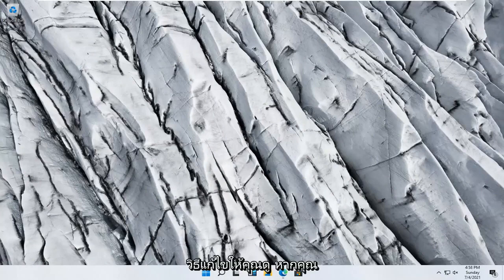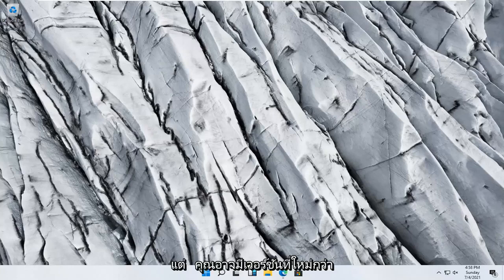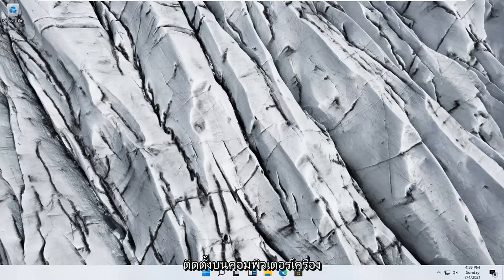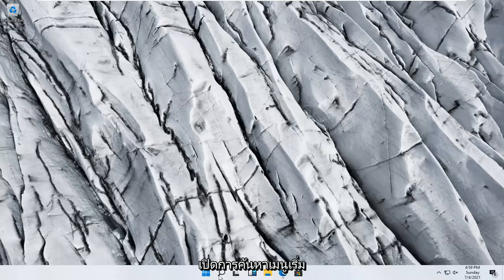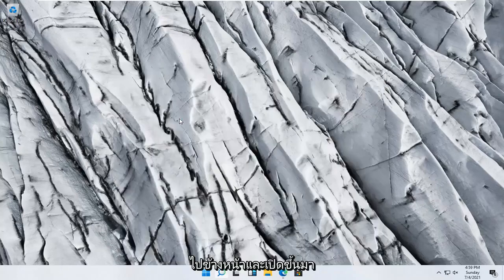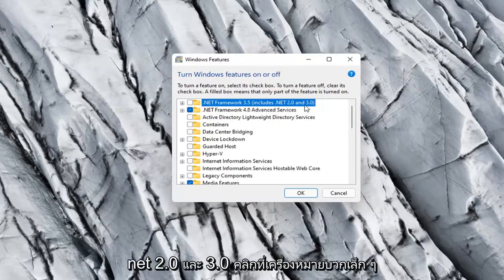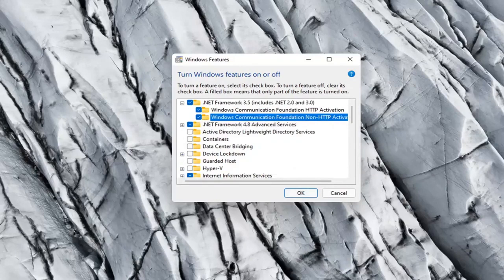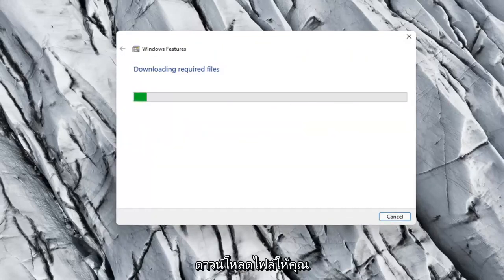วิธีดาวน์โหลด .NET Framework 4.8, 3.5, 3.0, 2.0 และการติดตั้งใน Windows 11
วิธีการติดตั้ง .NET Framework 2.0, 3.0 และ 3.5 ใน Windows 11 [บทช่วยสอน]

หากคุณเพิ่งอัปเกรดเป็น Windows 11 คุณอาจสังเกตเห็นว่าบางโปรแกรมต้องใช้กรอบงาน Microsoft .NET เวอร์ชันก่อนหน้าซึ่งไม่รวมอยู่ใน Windows เวอร์ชันล่าสุด ข้อกำหนดนี้ป้องกันไม่ให้โปรแกรมเหล่านี้ทำงานใน Windows 11 โดยค่าเริ่มต้น

เน็ตเฟรมเวิร์ก2
net framework 2.0 ตัวติดตั้งออฟไลน์ 64 บิต
ตัวติดตั้งออฟไลน์ net framework 2.0 สำหรับ windows 11
net framework 2.0 windows 11 ตัวติดตั้งออฟไลน์
net framework 2 windows 11
เฟรมเวิร์ก net 2.0 windows 11